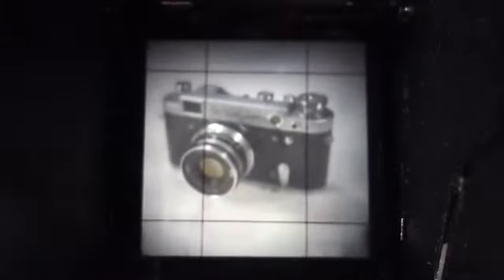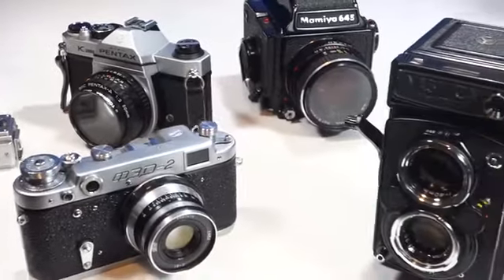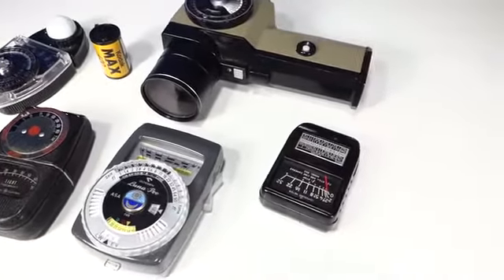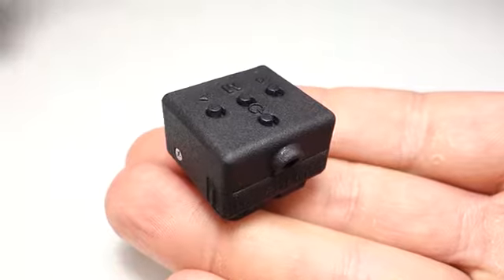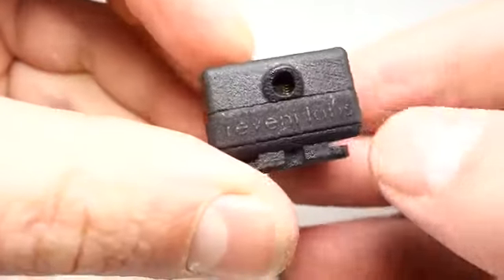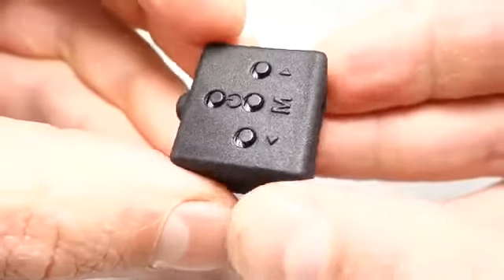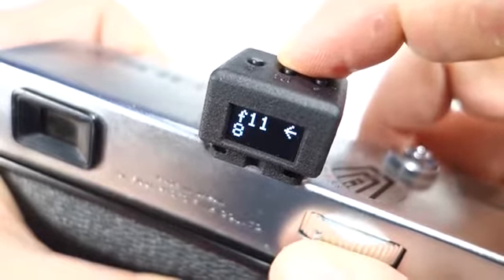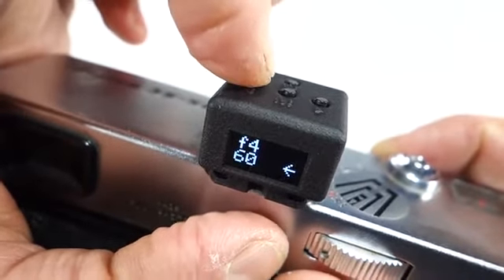Reveni Labs Light Meter: Tiny Meter For Your Old Cameras